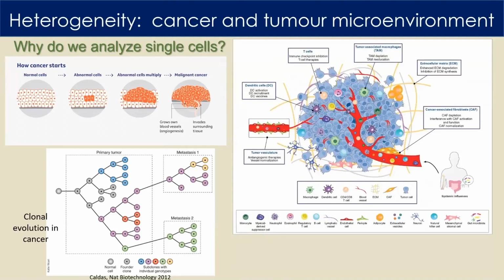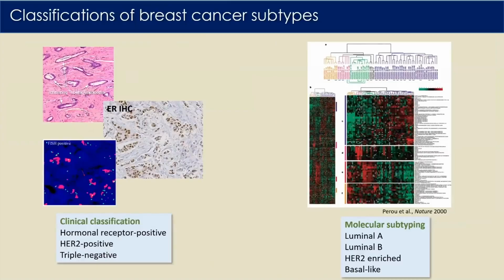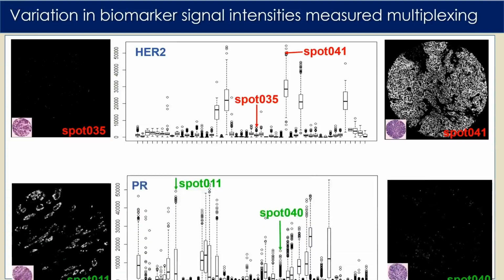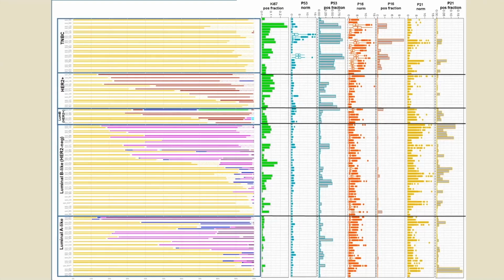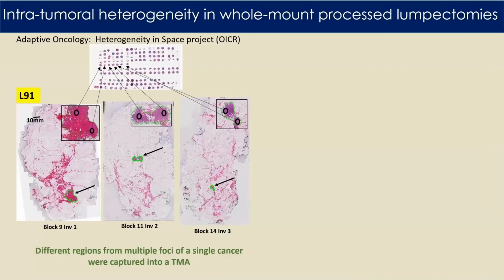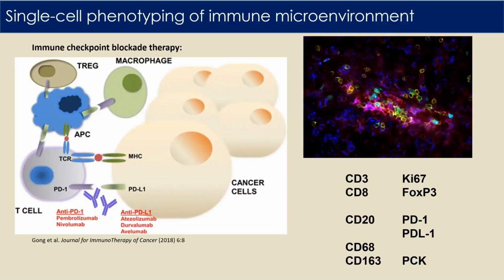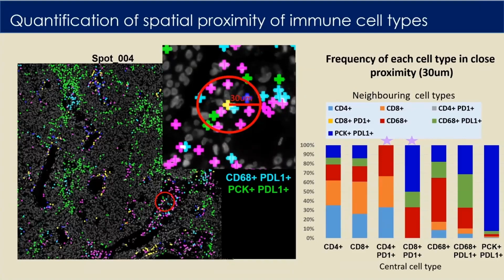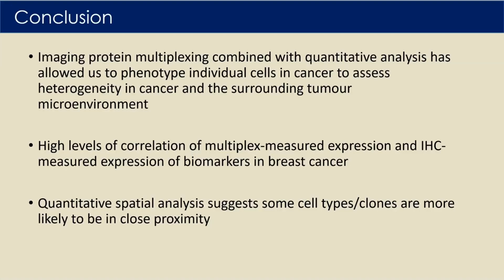Single Cell Phenotyping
Join Dr. Alison Cheung's exploration of tumor heterogeneity and immune cell dynamics as she demonstrates how protein multiplex imaging is used to provide quantitative insights into cancer research. Discover how Cell DIVE empowers her researcher: high-resolution imaging merges seamlessly with spatial analysis, offering a transformative approach to translational cancer research. Witness the power of Cell DIVE in revealing spatial relationships and molecular insights of tumor heterogeneity and immune cell dynamics.